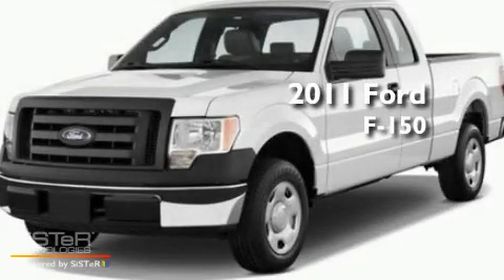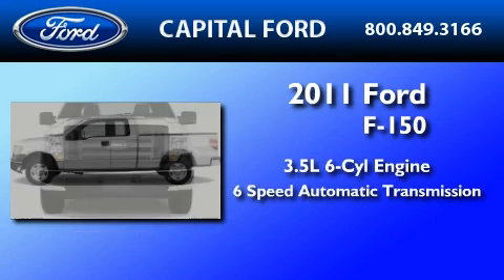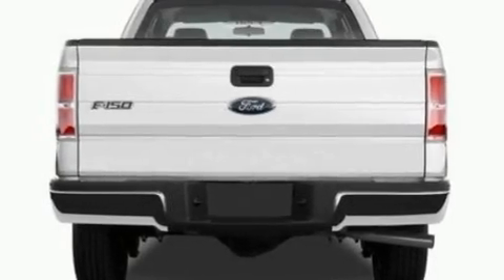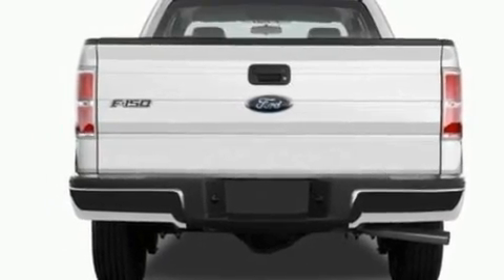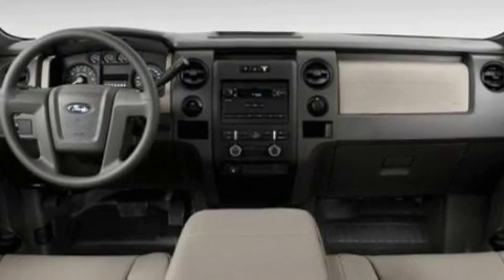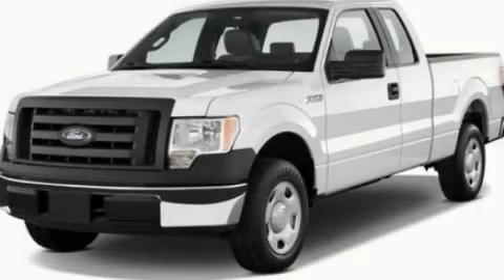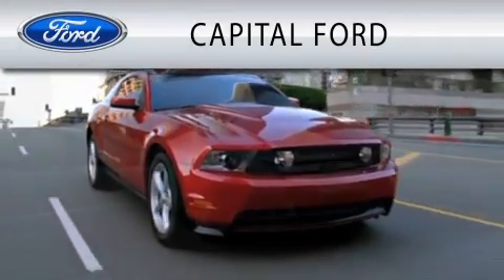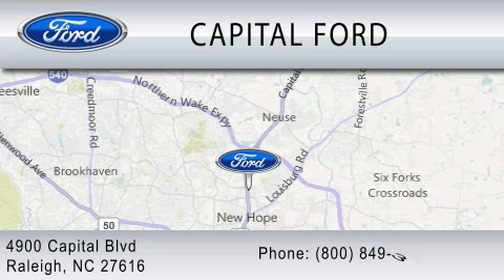2011 FORD F-150 NC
Year : 2011

 Make : FORD

 Model : F-150

 Engine : 3.5L V6

 Trans . : AUTO 6SPD

 Exterior : OXFORD WHITE

 Miles : 11

 Interior : BLACK

 4900 Capital Blvd.

 2011 FORD F-150  NC